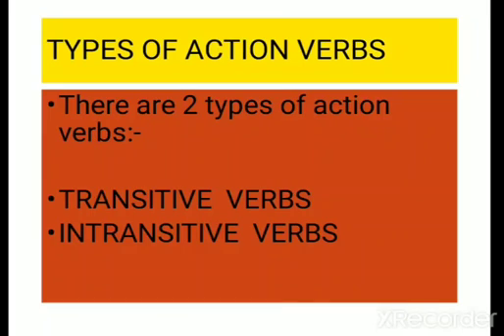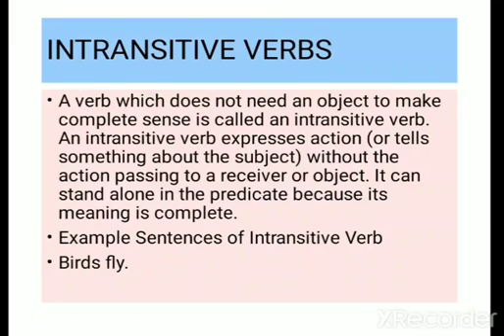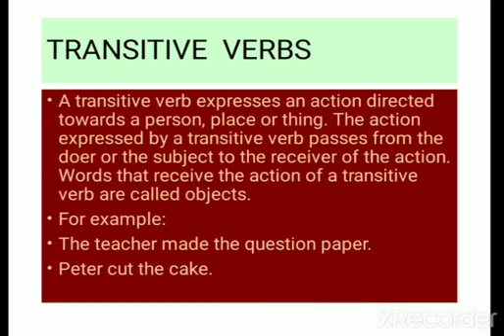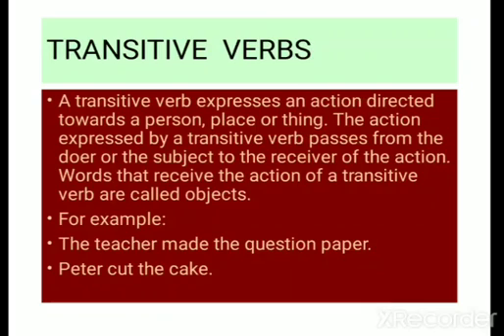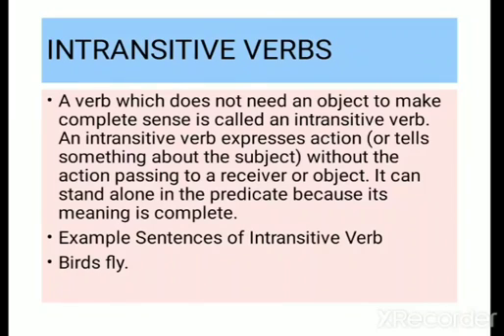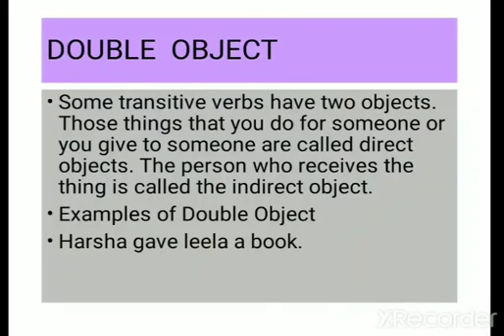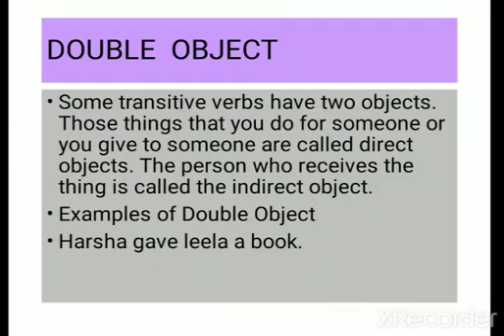Class 6 english ( verb)